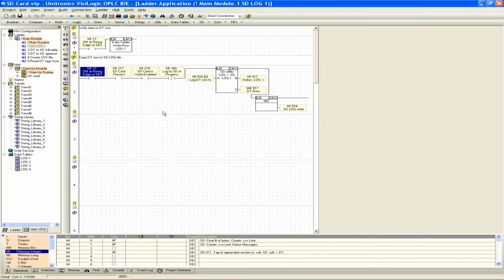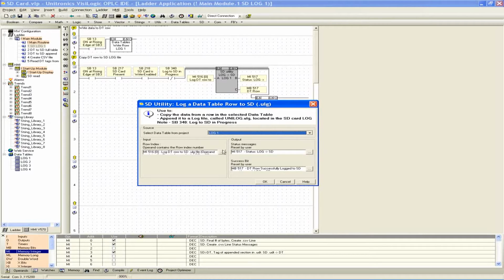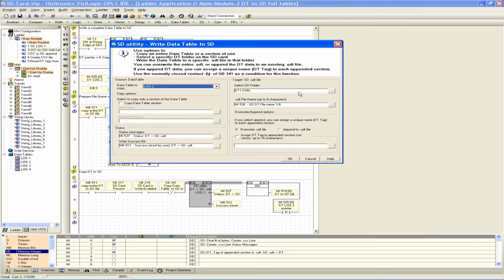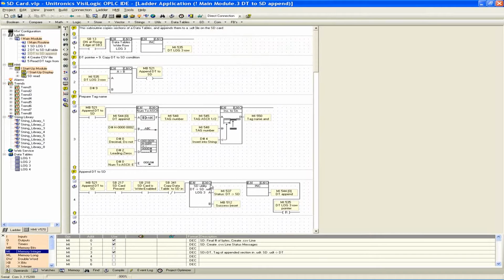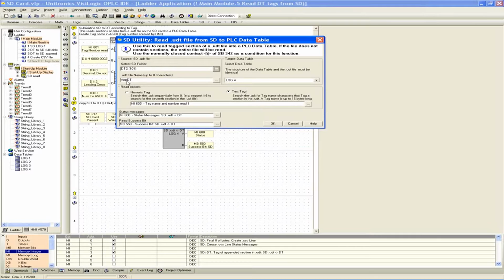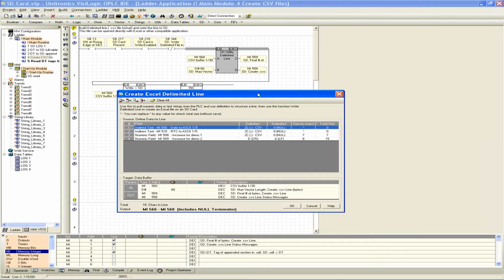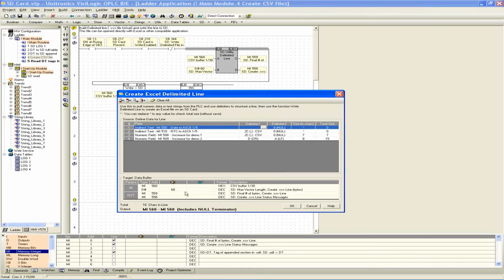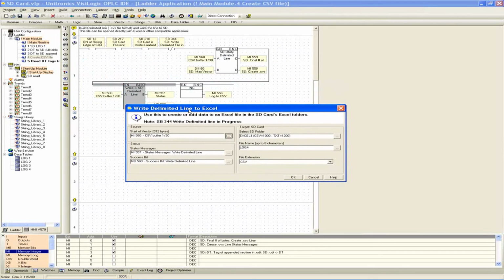WEBINAR - SD Card (2)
This webinar will cover the basics of utilizing SD cards with Unitronics Controllers.

Presented By Jas Lettieri
Applications Engineer - Unitronics Inc.